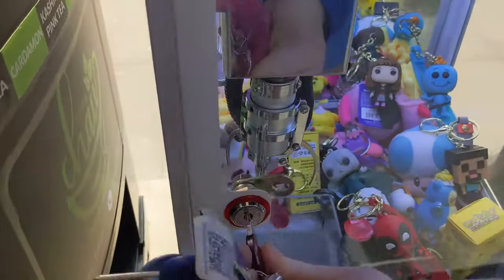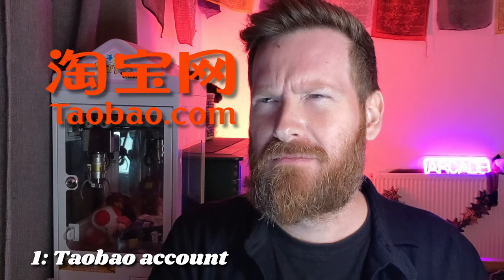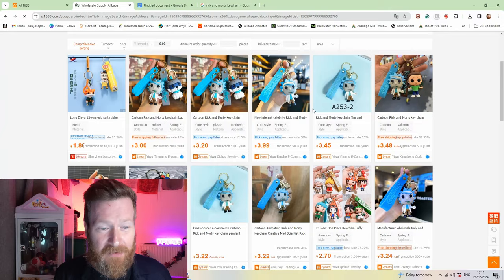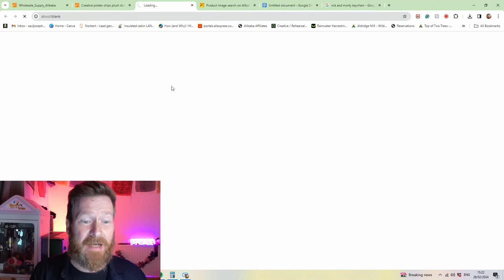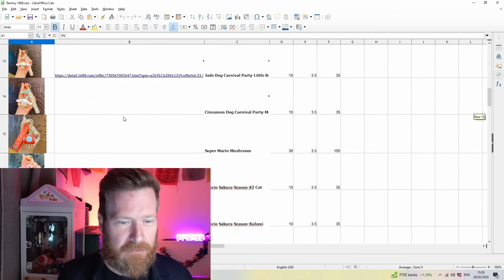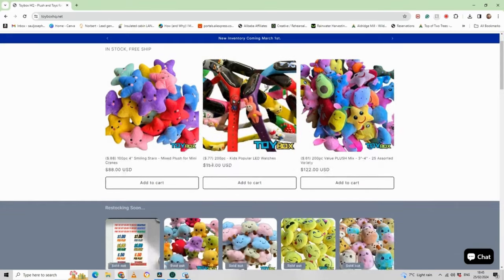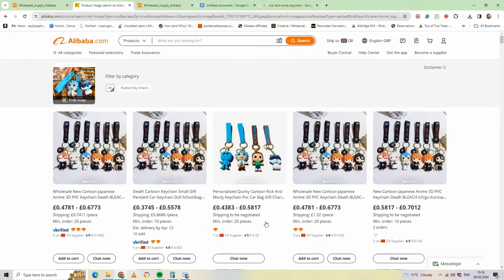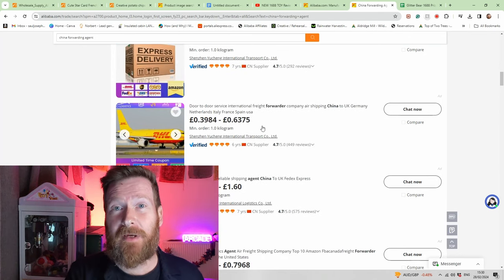5 Simple Steps to SAVE you $$$$ - How to buy from 1688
Honestly, it's SO EASY, there's nothing to be worried about. Here are 5 simple steps to get you through your first order. How to buy from 1688

Get your toys directly from the US!
TOYBOXHQ LINK: (Don't forget to enter GLITTERBEAR at checkout for a cheeky extra discount)

*Where I get my machines!*
(psst! No cost to you but I get a few pennies, I wouldn't recommend anything I didn't like)

(Their tech support is amazing for being all the way over in China, they've got your back. Plus even after your one-year parts warranty is over they will give you tech support for life)
(This is a cheaper option but their tech support is a lot slower)

00:00 Introduction
01:08 Taobao sign up
01:24 Image search
01:51 Company Research
02:27 Spreadsheet
03:32 Forwarding agent